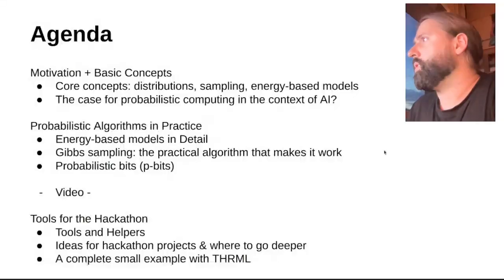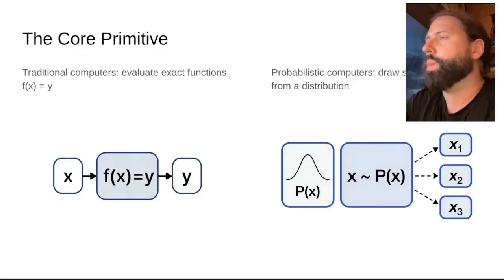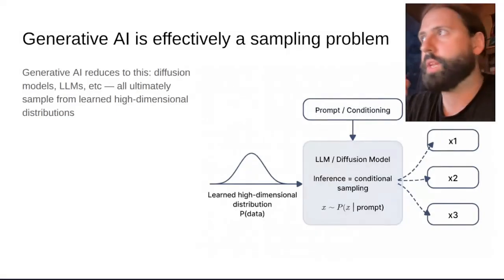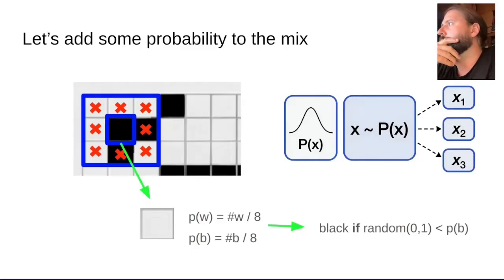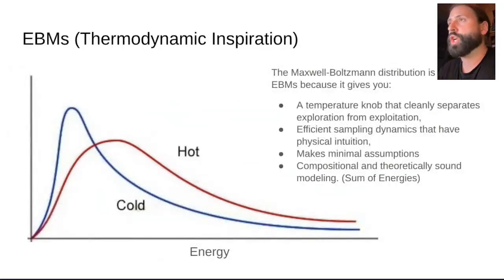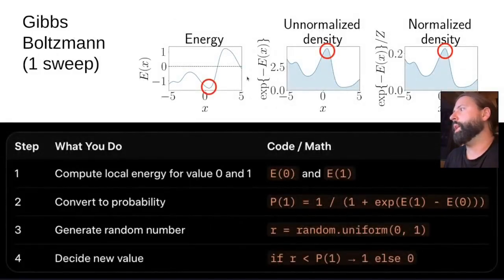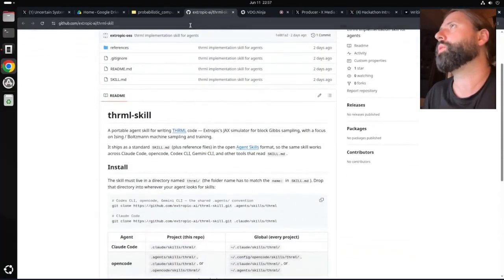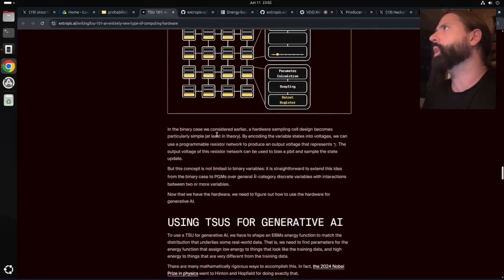Introduction to Probabilistic Computing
This was a very simple introduction lecture run as part of the ETH Thermo/Prob Computing hackathon on June 10th at ETH Zürich